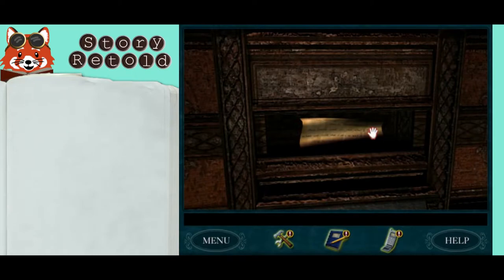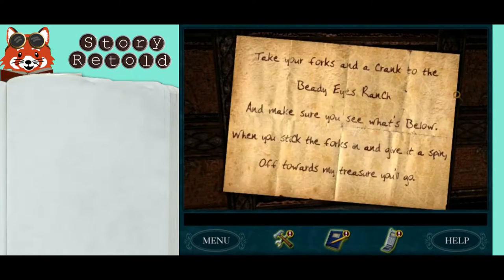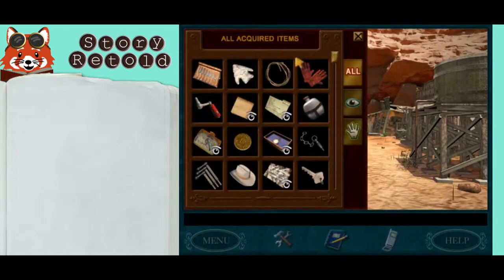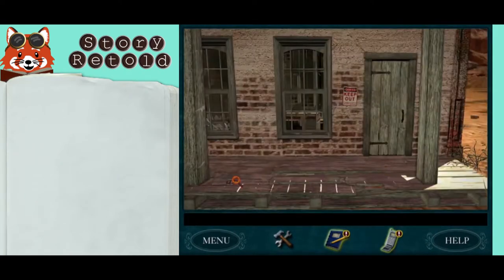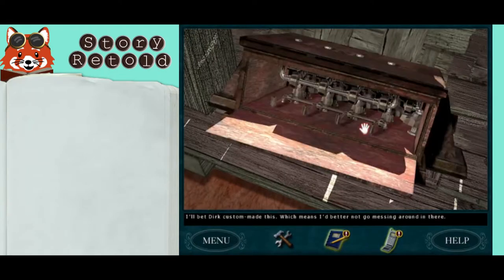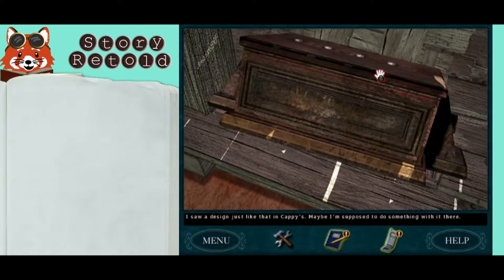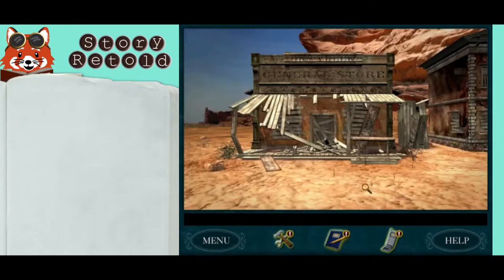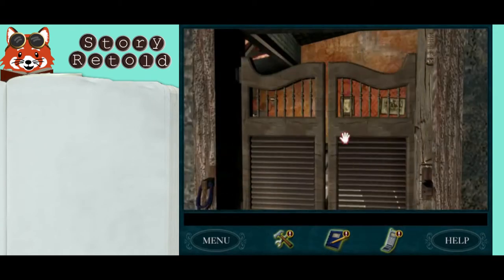How to Solve the Tuning Forks | The Secret of Shadow Ranch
In Nancy Drew: The Secret of Shadow Ranch, Dirk Valentine’s clue from the piano says “Take your forks and a crank to the Beady Eyes Ranch, And make sure you see what’s below. When you stick the forks in and give it a spin, Off towards my treasure you’ll go.”

You can earn the tuning forks from Mary Yazzie and find the crank at the bank’s boardwalk. If you look at your phone’s web search feature, you can learn about ranch branding. Look around the ghost town for the symbol for BD eyes ranch (it’s located at the Sheriff's building).

Lift the boards under the BD eyes symbol to find the music box.

Take the box to Cappy’s and place the box on the counter where the matching outline is found. Place the crank in the box, then get out the tuning forks. Spell out Frances’s name using the forks, then turn the crank.

You’ll know you did it correctly when a terrible sound emits from the box and breaks the nearby lamp, revealing the next clue.